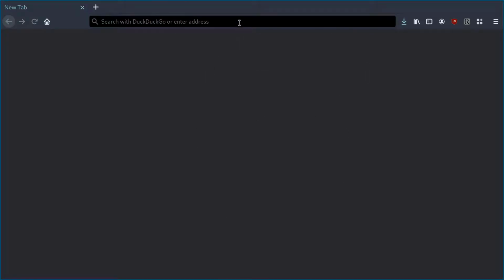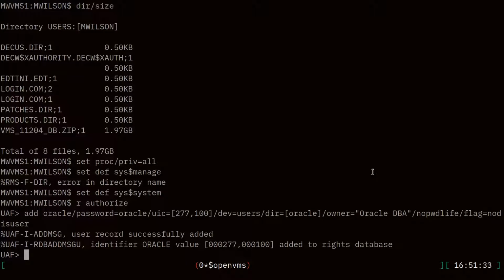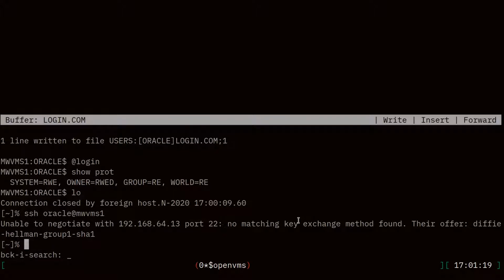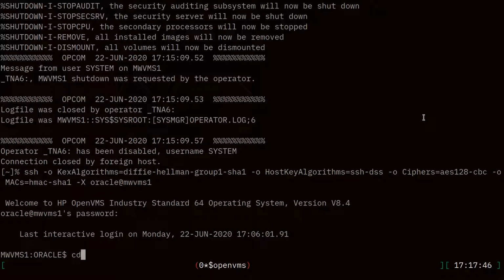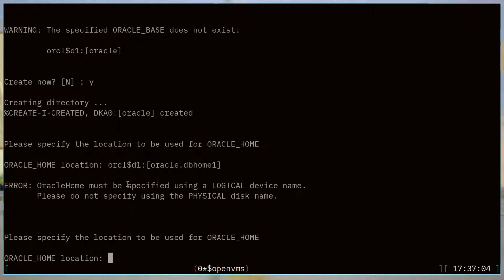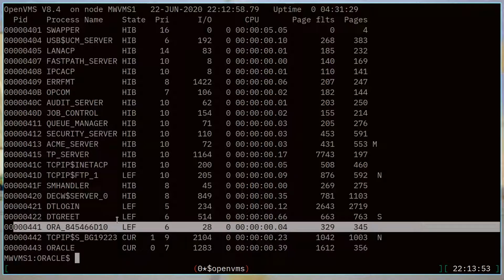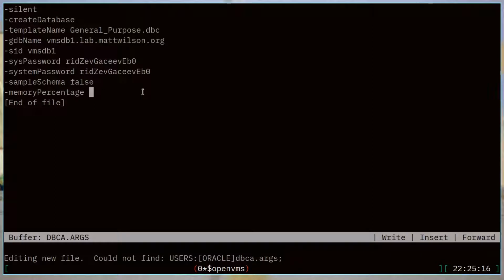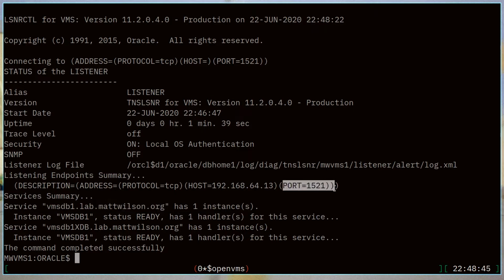[022] OpenVMS: Installing Oracle 11g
For no good reason at all, we install Oracle 11g for OpenVMS Itanium.